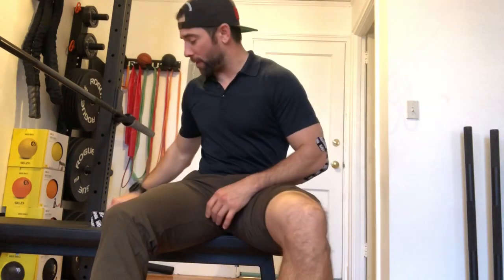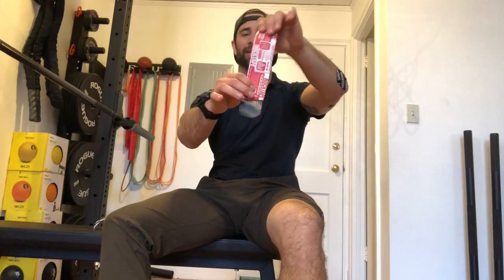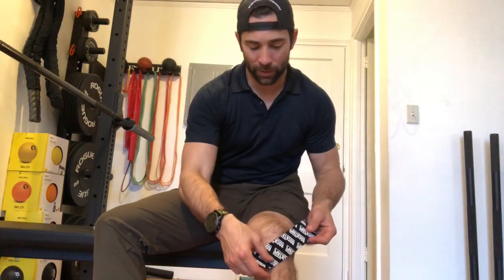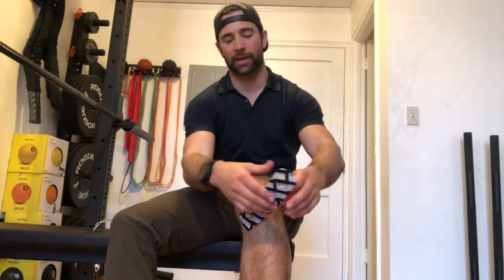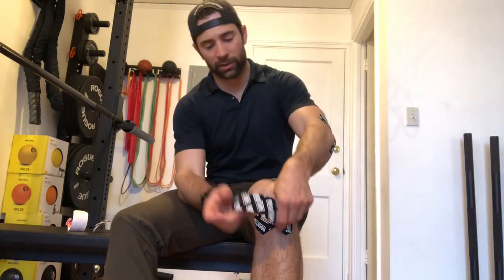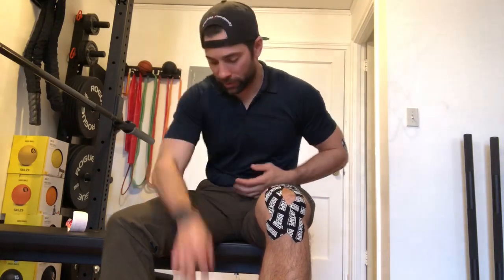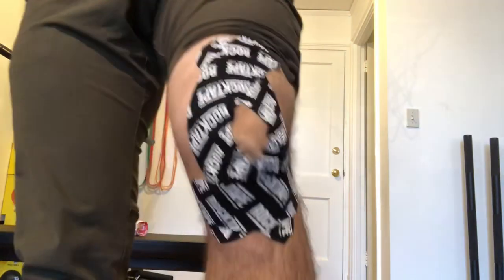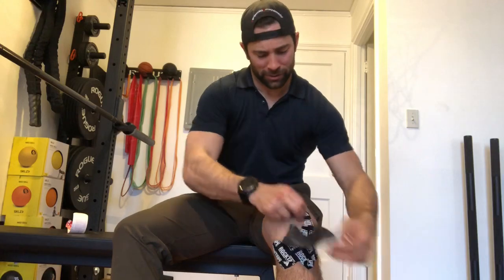Post Marathon Knee Taping | WODdoc | P365 | Episode 1746